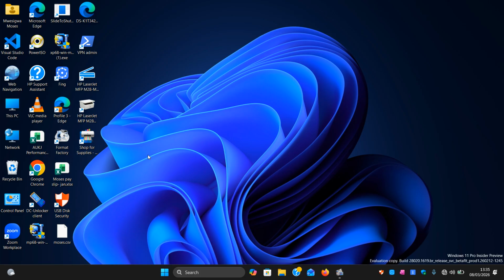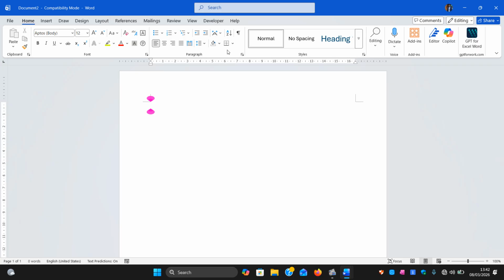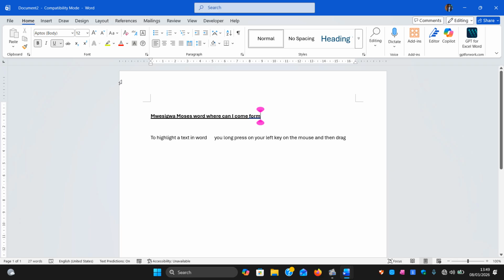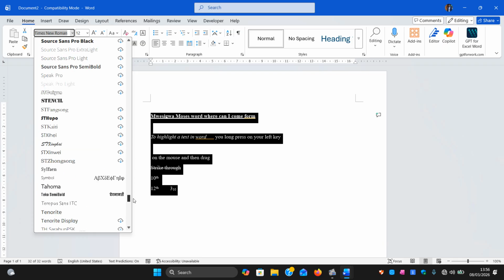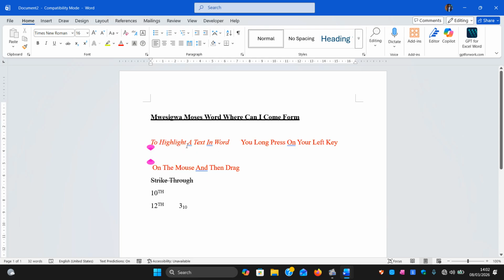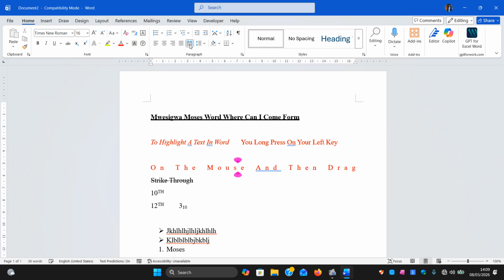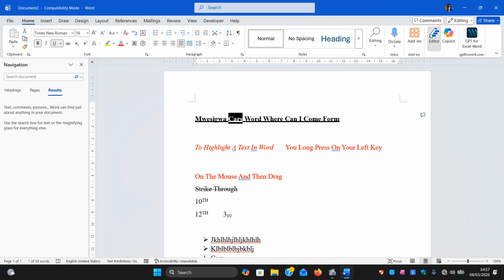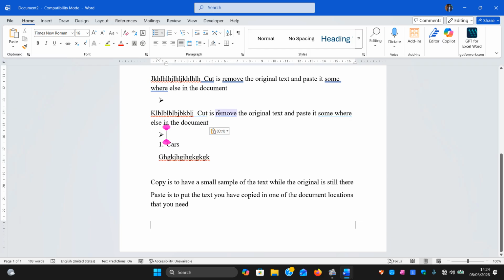Default word practical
this video talks about the practical word but only the default things that we need to do